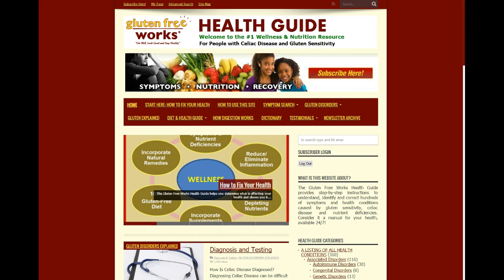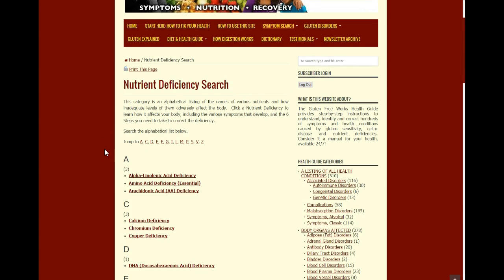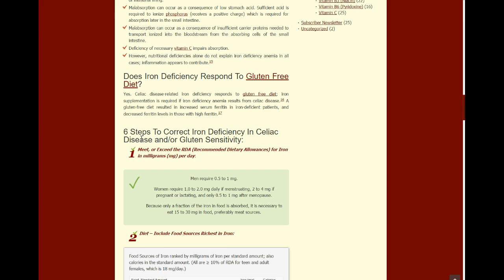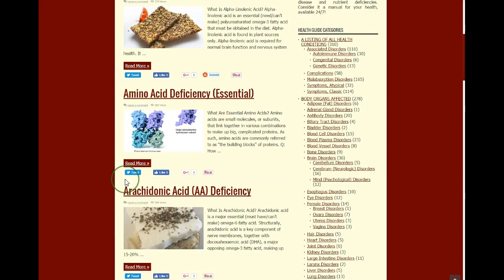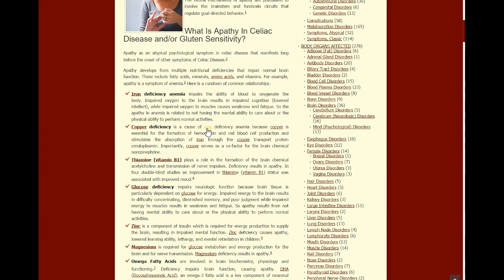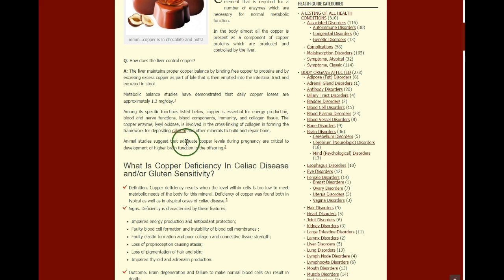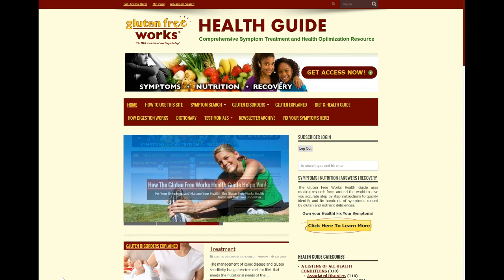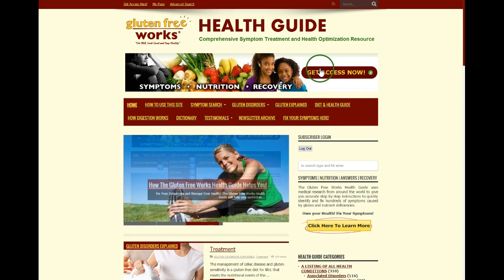Searching for Nutrient Deficiencies in the Gluten Free Works Health Guide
How to Find Nutrient Deficiencies in the Gluten Free Works Health Guide.